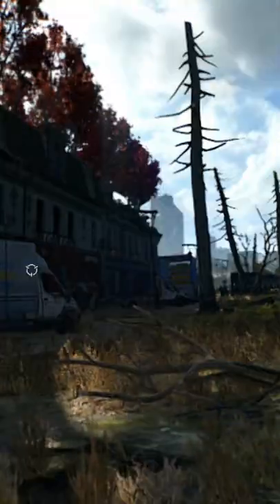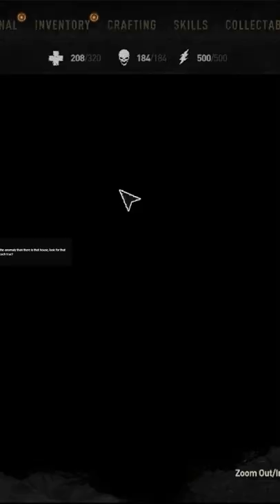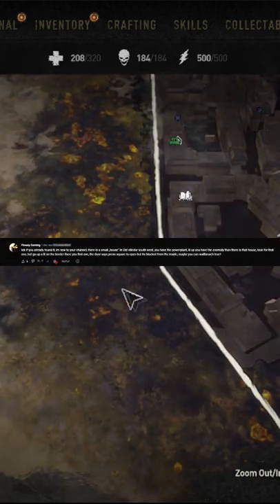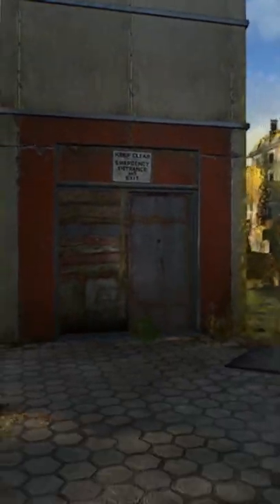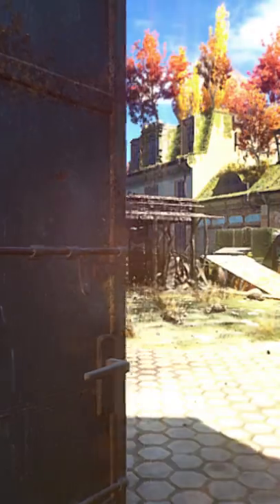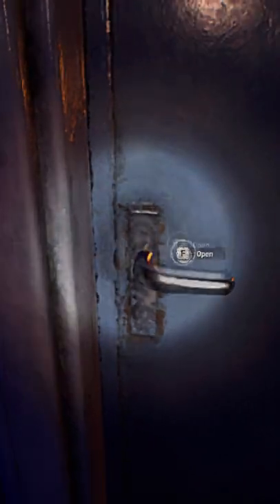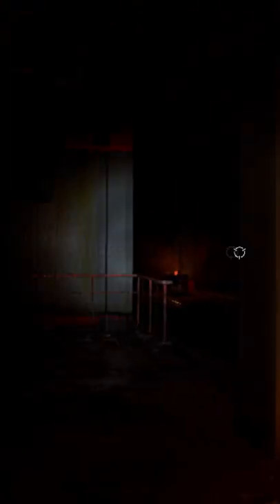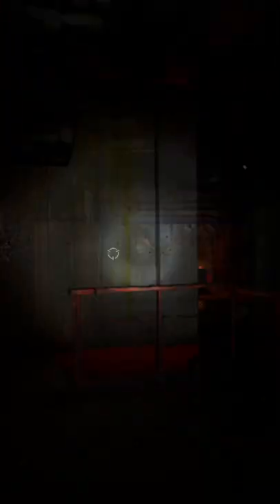Whats Inside This Building In Dying Light 2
Whats Inside This Locked Building In Dying Light 2

How's it going, beautiful people? I recently received a comment on one of my videos requesting to check out the building just outside the west side of the Old Villedor map. He stated that you can turn the handle but it wont let you in. Instantly I knew what they were talking about as I did explore it previously. This is the building they mentioned to me, as you can see the handle turns but it wont let you in. The only way in is to breach the wall. Once on the other side you can see the door is now able to be unlocked. Also there is a ladder going down. Once at the bottom you will notice the next door is locked and you have to breach through this one as well. Following the hallway after you get through the door, you will notice at the end, there is a door you can open. Opening the door allows you to enter a train station. Looking around there isnt much besides an open train gateway that you have to crouch through. Once on the other side you will see an open train door. Going into the train leads you to a dead end as the doors inside are closed. It is extremely hard to wallbreach in a train so I decided to go outside so I could glitch through the wall next to the train. When i wallbreached it took me back onto the train anyway… well at least i'm on the other side of the locked door. Looking around I don't see much besides blood, and a single glowstick on the ground. The glow stick is right at another locked entrance to the train. Following the train just leads to a dead end so you will have to breach out through the door by the glowstick to explore further. Once off the train, you will notice an open door. Going through it just leads to another empty room, but at the other end of the room is another doorway. Going through it just leads to another locked door as well as the end of the train system. If we breach through the next locked door it leads us to a long hallway, at the end of the hallway is another ladder. If you go up the ladder you will notice it's almost exactly the same as the building we entered to get in here but the door is not openable. Well That was it for these buildings, they are connected underground by a rail system. Anyway thats gonna be it for me, I have more dying light 2 content on the way so stay tuned for that, and I hope you  have a wonderful rest of your day!